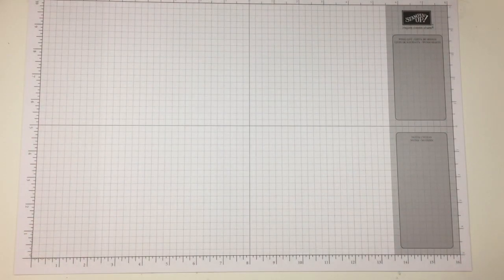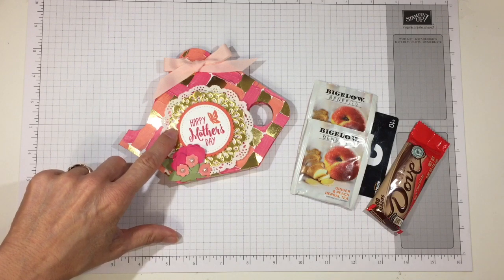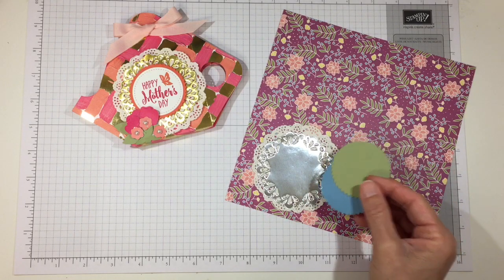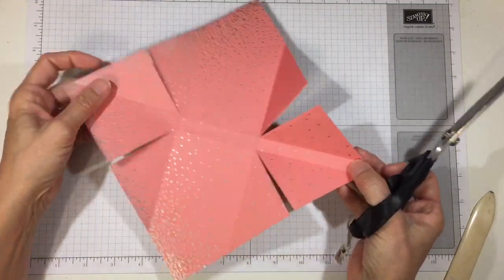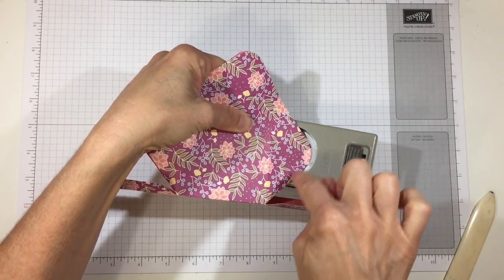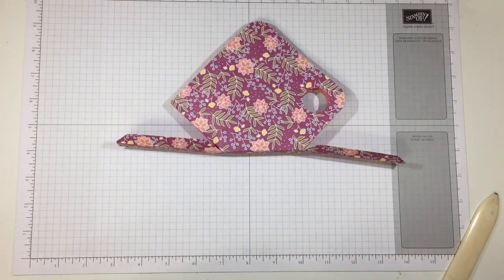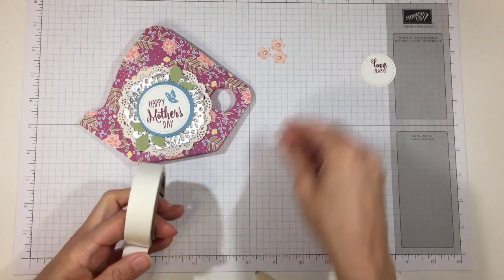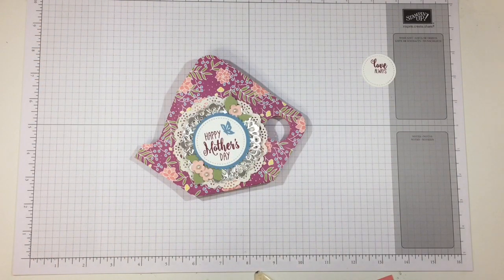Mother’s Day Teapot: Teabag, Treat & Gift Card Holder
Beautiful Teapot Gift Card and Tea Bag Holder for Mother’s Day.  Chocolate, Coffee sticks or gift certificates could fit inside as well.  If you change the sentiment, it could make an awesome birthday gift, too!  Created from thicker patterned paper or card stock, this looks great without matting, but if you want to create one from solid card stock and then mat it with patterned paper, here is a link to the Christmas version:
And, until we meet again, may your days be blessed!  Smiles, Darby